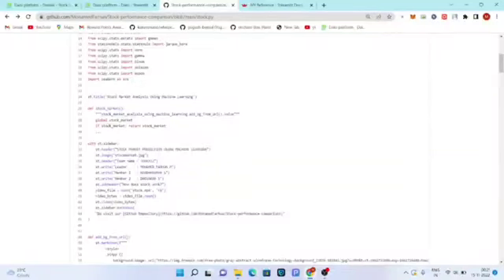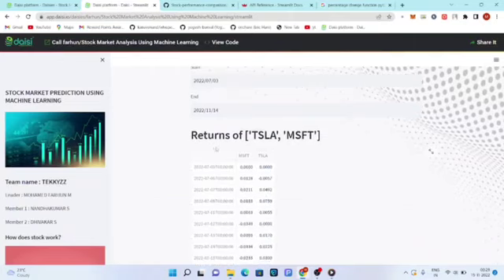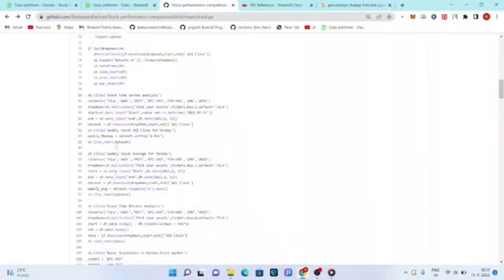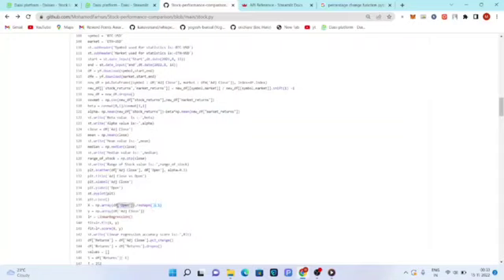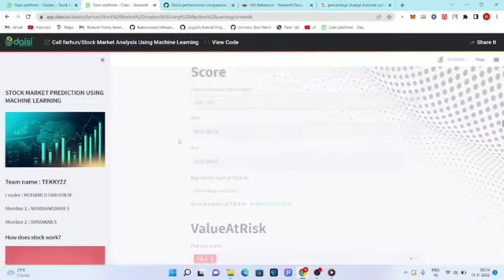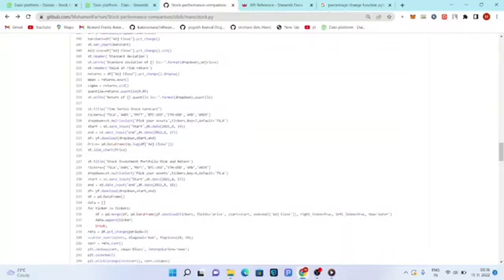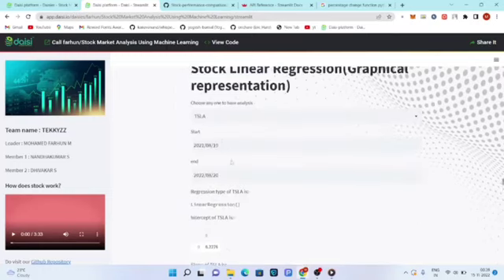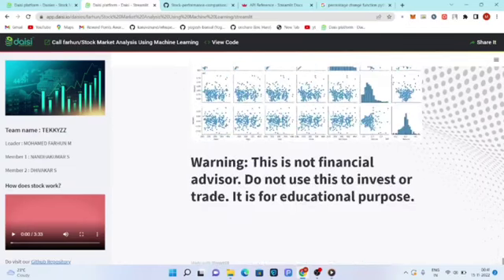Stock market Analysis using Machine Learning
We have created a stock market analysis app in which we took top companies stocks such as amazon, tesla, apple, microsoft and compared their past stock market exchanges with each other.Installed yfinance which updates us with the current status of stocks.Used regression and classification algorithms to predict the future of these companies.